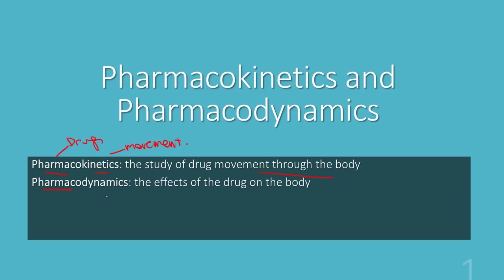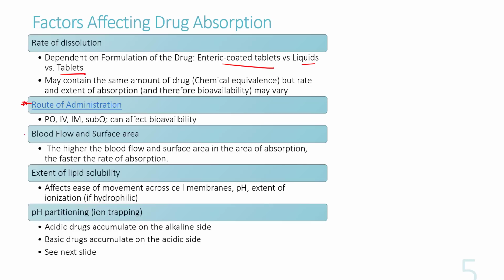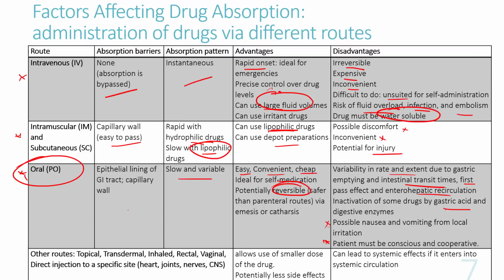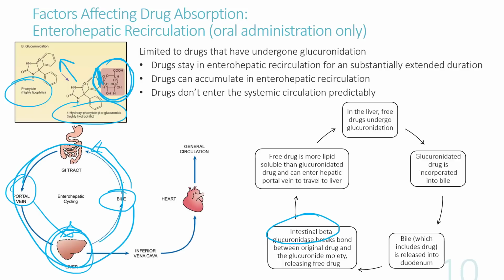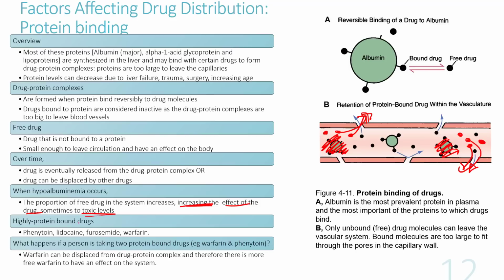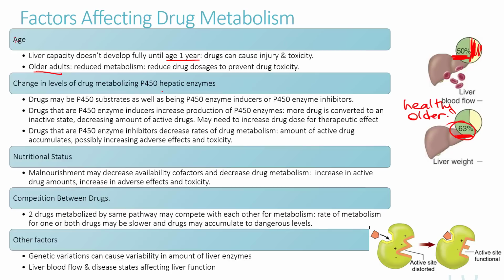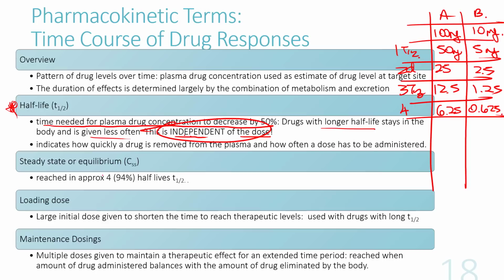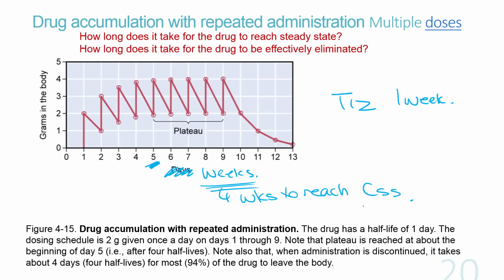Pharmacokinetics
Pharm

Table of Contents:

00:00 - Pharmacokinetics and Pharmacodynamics
00:35 - Part I: Pharmacokinetics
02:16 - Passage of Drugs Across Membranes
05:23 - Absorption and Bioavailability
09:13 - Factors Affecting Drug Absorption
12:24 - Factors Affecting Drug Absorption: Ion trapping of drugs
14:28 - Factors Affecting Drug Absorption: administration of drugs via different routes
20:38 - Factors Affecting Drug Absorption into systemic circulation: variability in the bioavailability of orally administered drugs
24:19 - Factors Affecting Drug Absorption: First-Pass Effect (oral administration only)
27:56 - Factors Affecting Drug Absorption: Enterohepatic Recirculation (oral administration only)
30:37 - Pharmacokinetic process #2: Distribution
35:34 - Factors Affecting Drug Distribution: Protein binding
41:08 - Factors Affecting Drug Distribution: Anatomical Barriers
41:14 - Factors Affecting Drug Distribution: Protein binding
41:20 - Factors Affecting Drug Distribution: Anatomical Barriers
44:04 - Pharmacokinetic processes #3&4: Elimination
45:00 - Effects of metabolism
47:47 - Factors Affecting Drug Metabolism
52:44 - Pharmacokinetic process #4: Excretion
56:33 - Pharmacokinetic Terms: Time Course of Drug Responses
1:00:09 - Single dose time course
1:03:07 - Drug accumulation with repeated administration Multiple doses